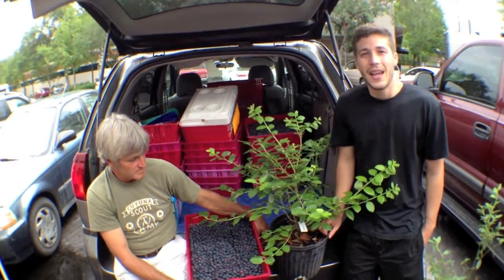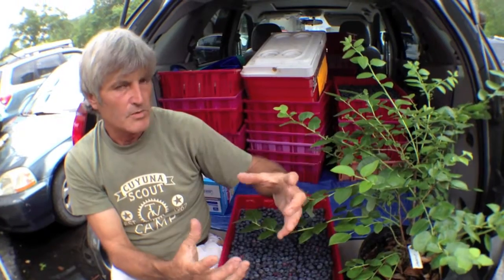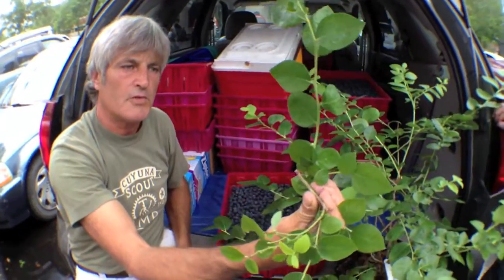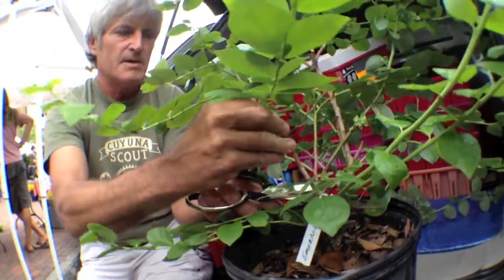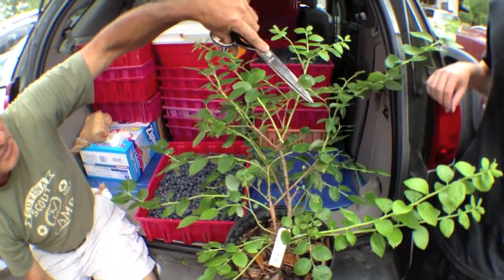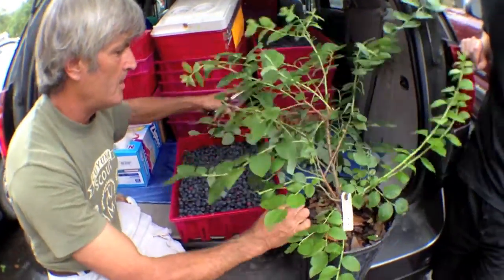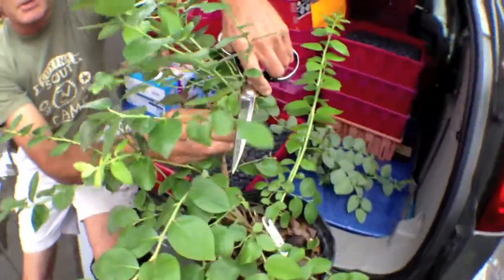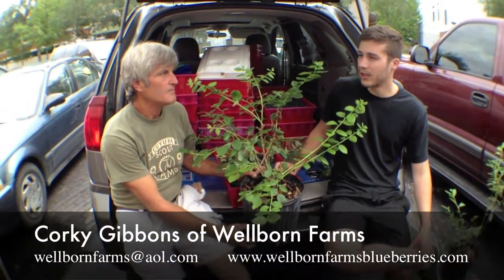How To Prune a Blueberry with Corky Gibbons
Thanks, Farmer Tyler